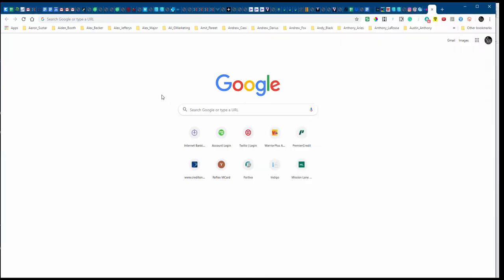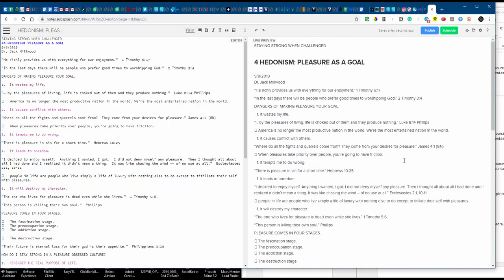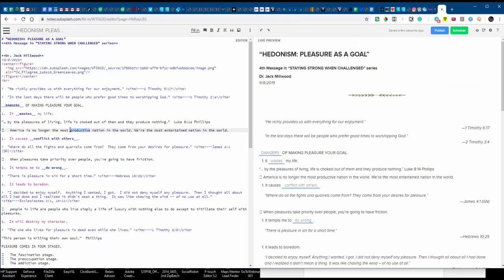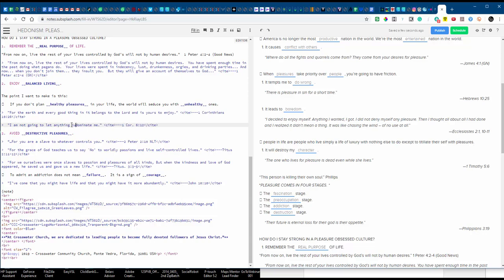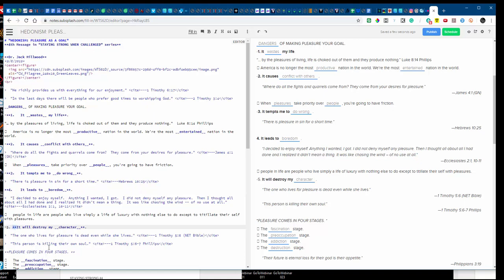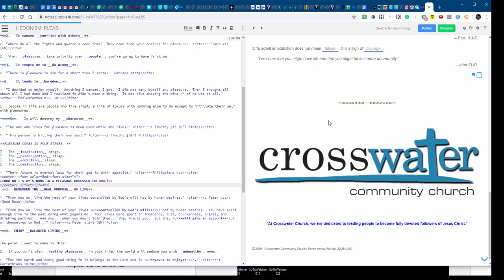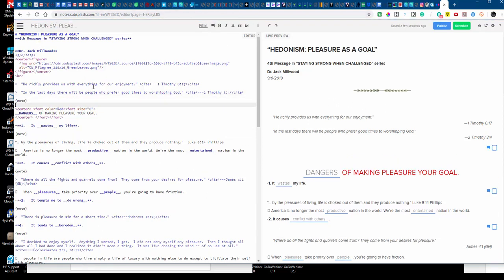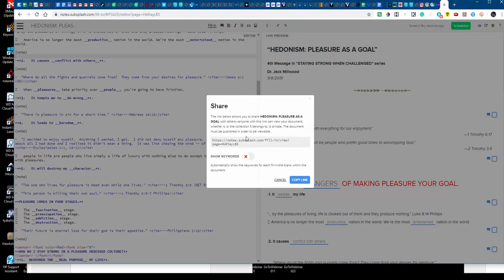Building Out Crosswater's Weekly Sermon Notes for Subsplash Notes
Providing guidance and instruction for building out weekly sermon notes for Crosswater Church's mobile app using Subsplash Notes.

This video seeks to provide video instruction along with the written documentation on the preparation and steps involved in building out the code to support the use of Subsplash Notes in the presentation of the Crosswater's weekly sermon notes in Crosswater's moble app.